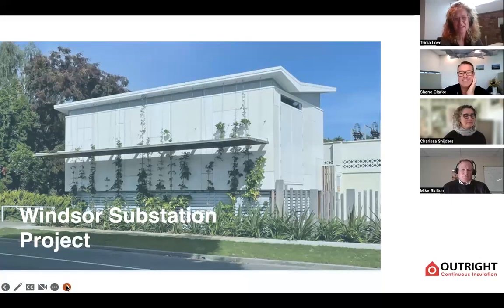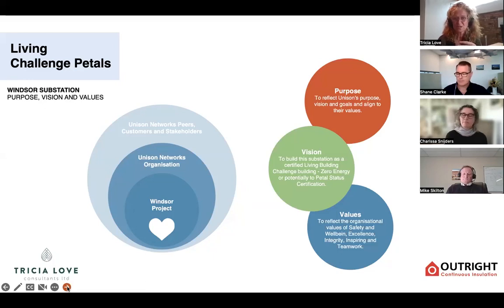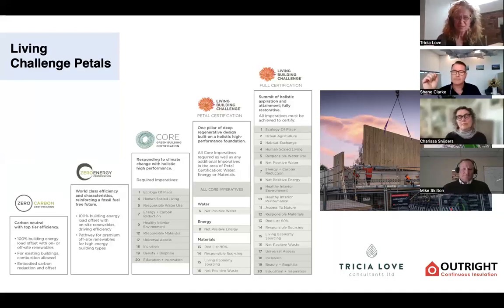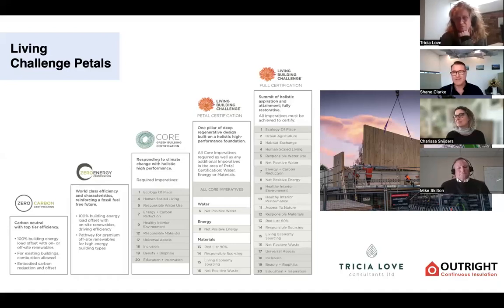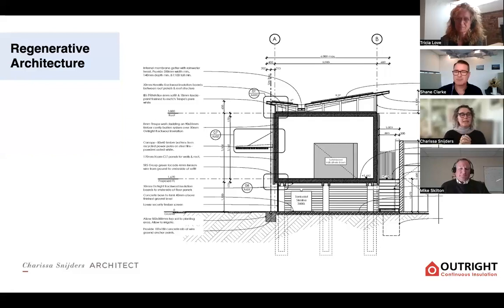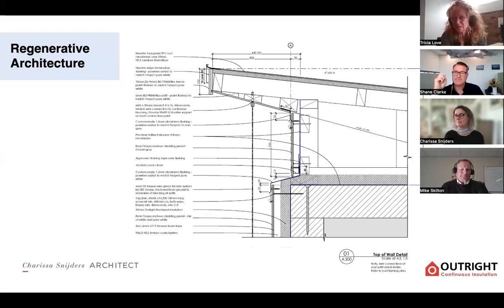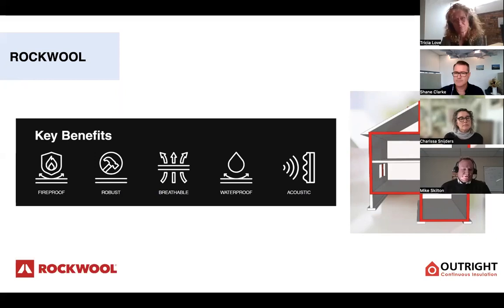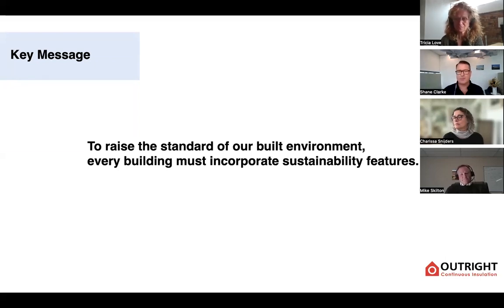Outright Continuous Insulation // Windsor Substation Project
This project was named the winner of the Low Carbon Future Award at the New Zealand Energy Excellence Awards.

Join Tricia Love, Director of Tricia Love Consultants Ltd, Charissa Snijders, Director of CSA Architect, and Mike Skilton, Outright Continuous Insulation General Manager as we discuss the Windsor Substation Project.

During the webinar, we will be taking you through the details and going through the concept of producing a low-carbon building. Discussion topics include Client engagement, research into product selection, and why this is the future for sustainable buildings.

Chapters:

00:00 Intro
02:33 Tricia Love - Tricia Love Consultants
14:19 Charissa Snijders - CSA Architect
19:18 Mike Skilton - Outright
23:30 Q&A's
30:46 Outro